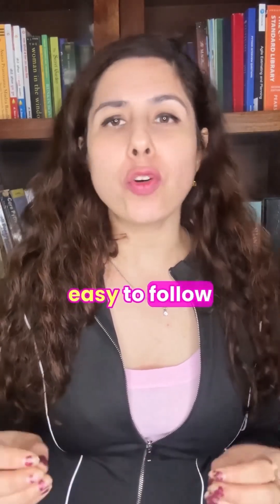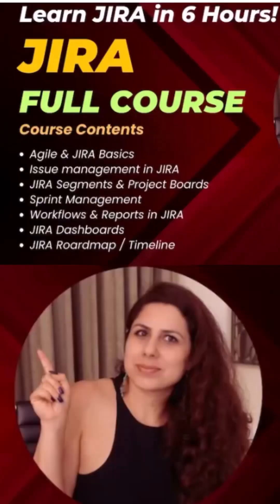Learn Project Management using JIRA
Learn Jira with Real World Examples and Experienced Scenarios in a Full JIRA Course.

Course Highlights:
- Grasp Jira's essential features.
- Harness Agile and Scrum for efficient workflows.
- Customize Jira for your projects.
- Dive into advanced analytics.
- Master collaboration and issue tracking.